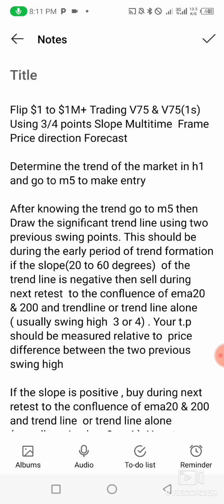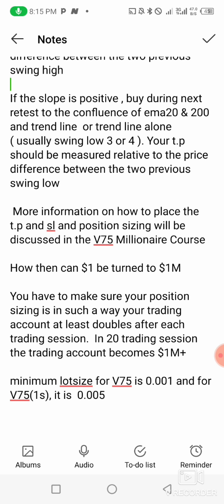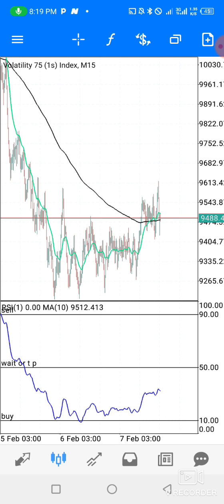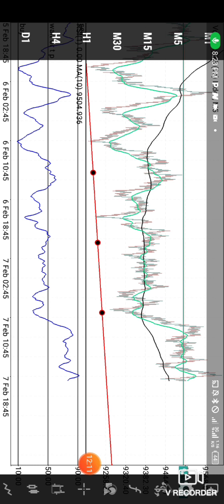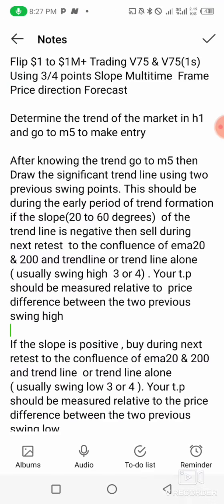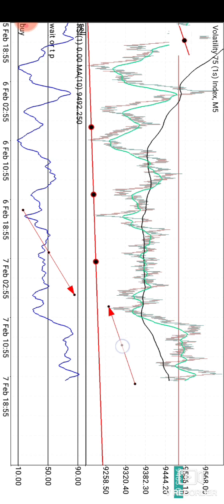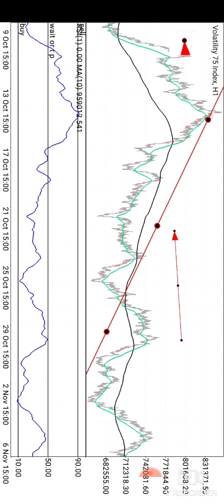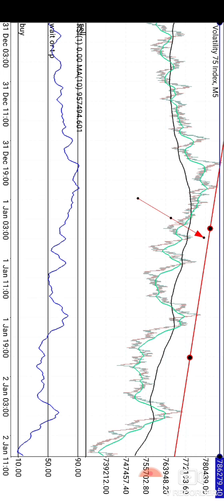Flip $1 to $1M+ Trading V75 & V75(1s) Using 3/4 points Slope Multitime Frame Price direction...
Determine the trend of the market in h1 and go to m5 to make entry

After knowing the trend go to m5 then Draw the significant trend line using two previous swing points. This should be during the early period of trend formation  if the slope(20 to 60 degrees)  of the trend line is negative then sell during next retest  to the confluence of ema20 & 200 and trendline or trend line alone  ( usually swing high  3 or 4) . Your t.p should be measured relative to  price difference between the two previous swing high

If the slope is positive , buy during next retest to the confluence of ema20 & 200 and trend line  or trend line alone ( usually swing low 3 or 4 ). Your t.p should be measured relative to the price difference between the two previous swing low

 More information on how to place the t.p and sl and position sizing will be discussed in the V75 Millionaire Course

How then can $1 be turned to $1M

You have to make sure your position sizing is in such a way your trading account at least doubles after each trading session.  In 20 trading session the trading account becomes $1M+

minimum lotsize for V75 is 0.001 and for
V75(1s), it is  0.005

Course Duration : 1month
Frequency : At Least one video course per day
Course venue : Telegram
Course methods: Videos( 90%),  PDF and Live trading

✅💰(WINFXTRADING) MONEY MAKING PROGRAMS
Courses stated below are same as above  WFX Courses

📉📈Assets :

♻️Vix

♻️ BoomCrash indices

♻️Step Indices
♻️Fxpairs

♻️Gold

♻️BTC